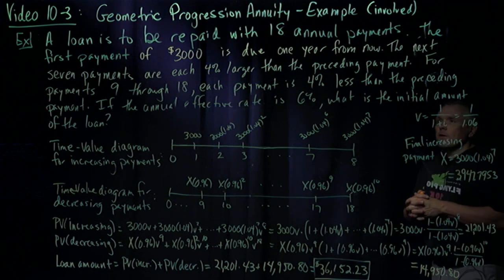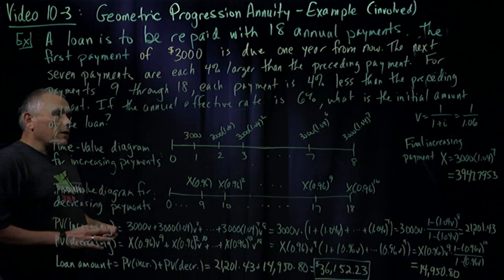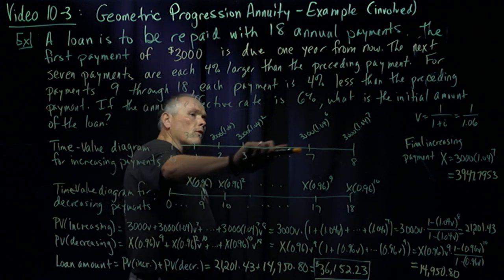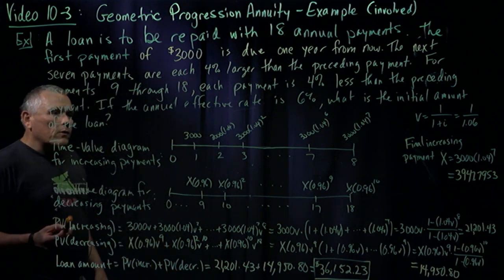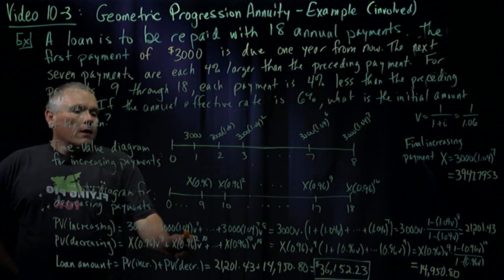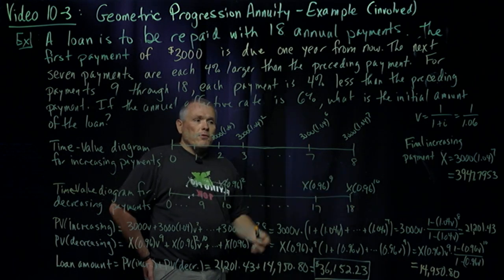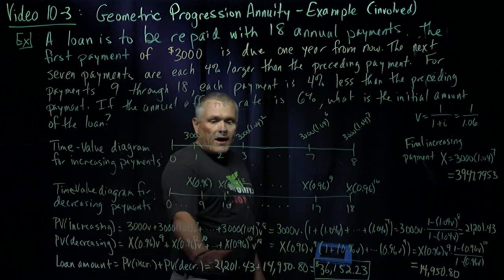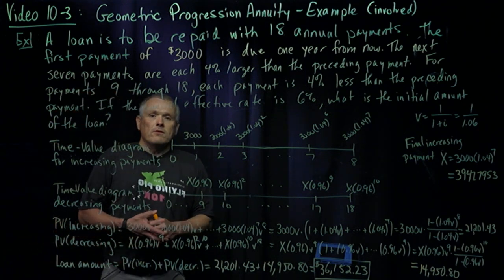10-3: Geometric Progression Annuity Involved Example